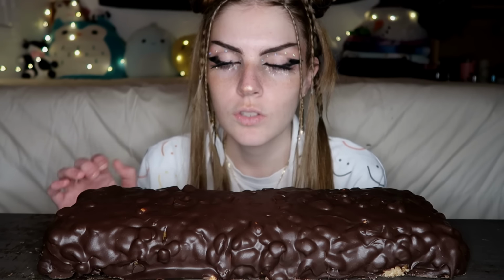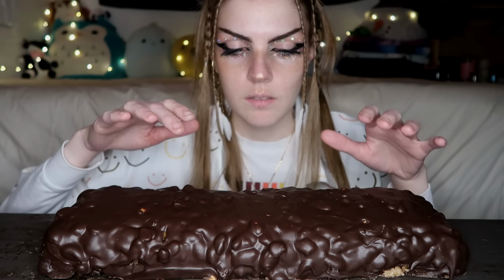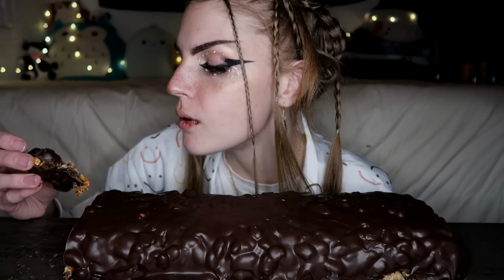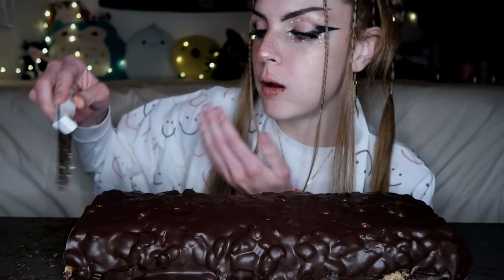GIANT PICNIC BAR MUKBANG! (Vegan)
Hello my wonderful, fantastic friendos!
Today I decided to try making a giant picnic bar! It was kind of confusing to figure out what a picnic bar entails, but once I got a base idea of what it is, and began making it, it was easy and fun haha! I can't wait to do more giant candy bars! I really hope you enjoy as much as I did!

Picnic Bar:
Caramel Layer:
-2 Cups Creamy Peanut Butter
-2 Cups Maple Syrup
-3-4 Cups Puffed Rice/Vegan Krispy Rice
Nougat Layer:
-1/2-1 Cup Oat Flour
-1/4 Cup Vegan Butter (melted)
-1/4 Cup Maple Syrup
-1 Tsp Vanilla
-Pinch of salt
-Vegan melted chocolate for the bottom of bar
Chocolate Coating:
-2-3 Cups Vegan Chocolate (melted)
-1/2 Cup Roasted and Salted Peanuts
-1/2 Cup Raisins
Make the caramel layer and spread that into two lined loaf tins. Put in freezer while making nougat. Mix together nougat ingredients and spread over caramel layer and freeze. Melt chocolate and spread over top of the nougat layer and freeze again (this will be the bottom of the bar)
Once set, flip onto a tray lined with parchment and cut into individual slices or put them together to make a big bar.
Mix the raisins and peanuts together so they are evenly combined. Press them into the caramel of the bar. Melt your vegan chocolate and pour overtop. Freeze for 2 hours or preferably overnight. Enjoy!

MY VEGAN COOKBOOK: My Vegan: 32 Easy Vegan Recipes